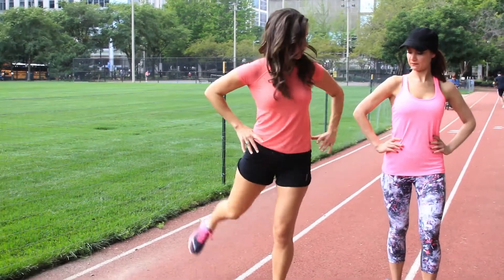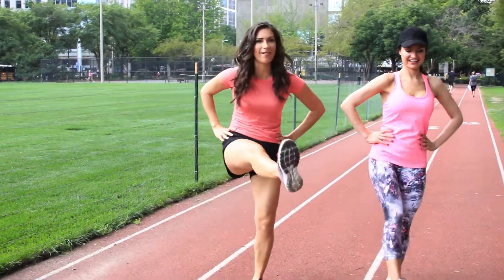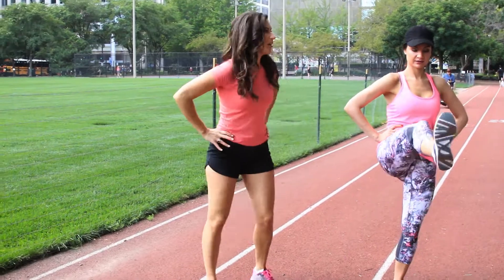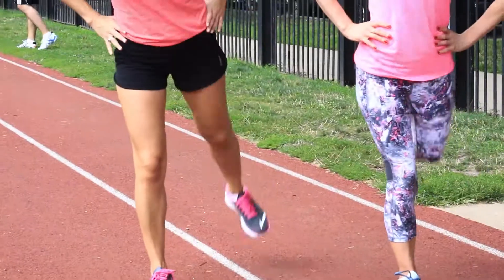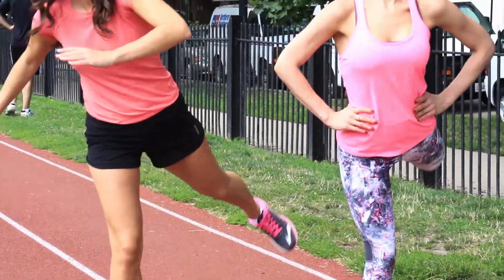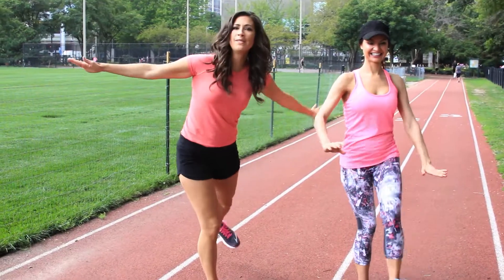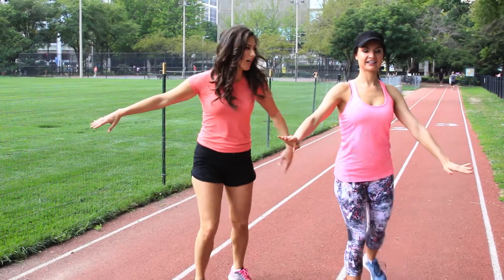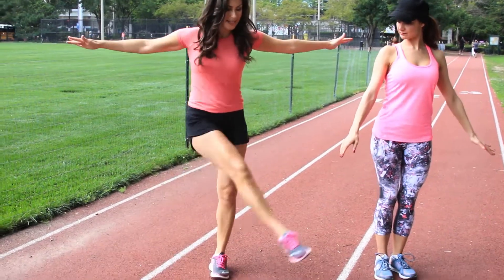Jenny Milkowski And Steph Loosen Up Hips (8-14-17)